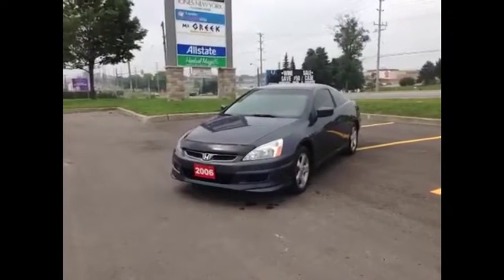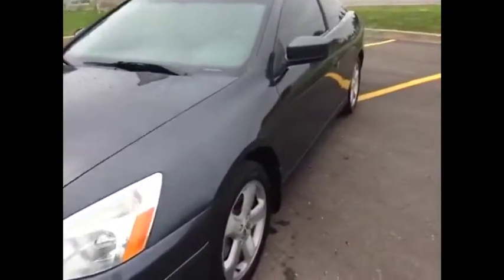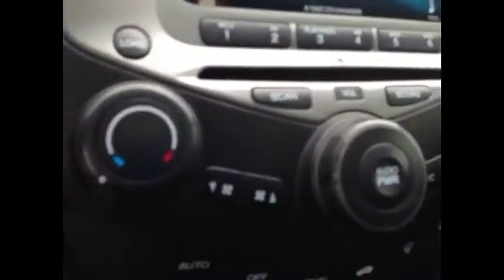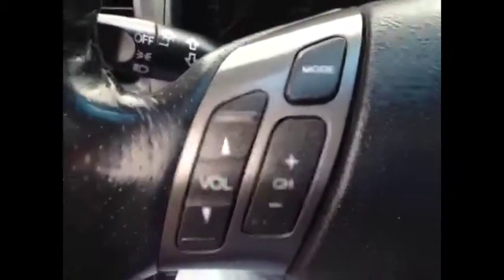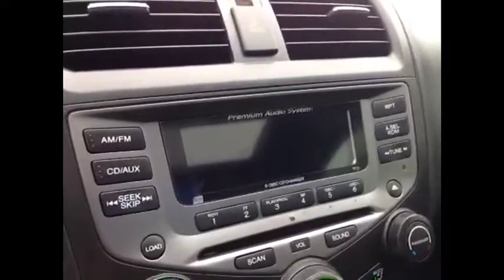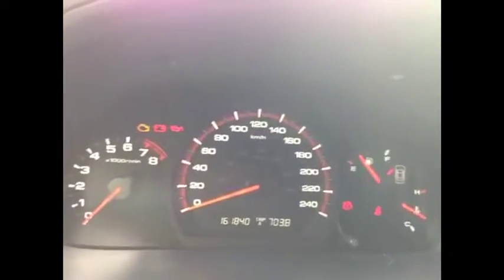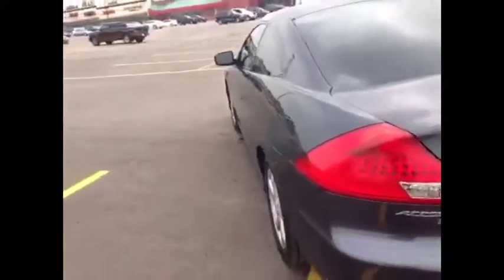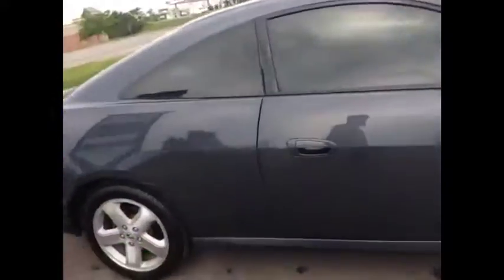2006 Honda Accord EX-V6 | MacIver Dodge Jeep | Newmarket Ontario